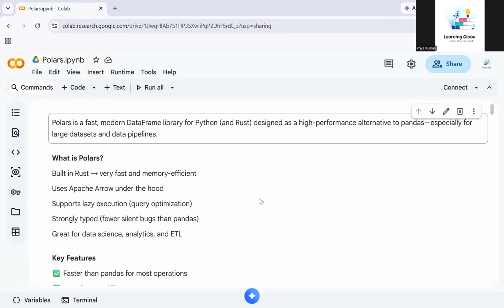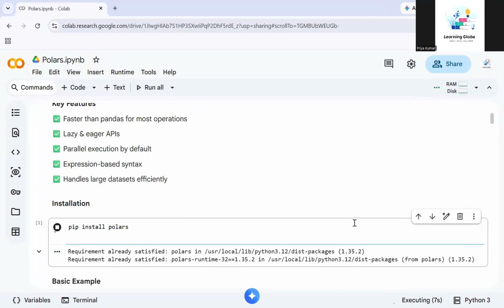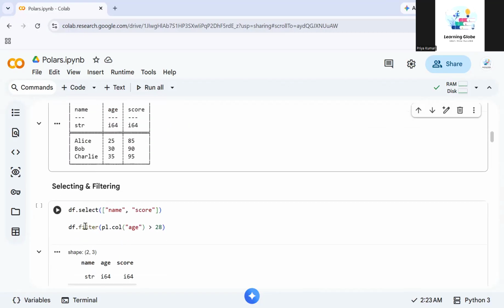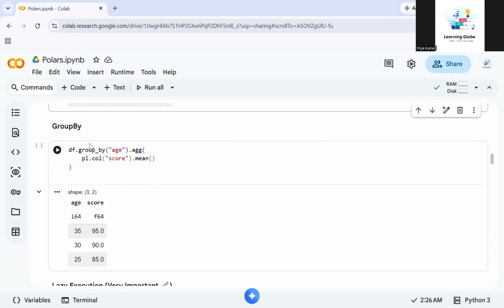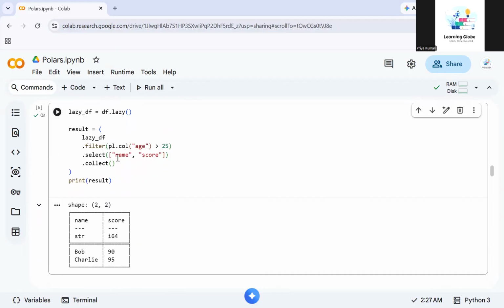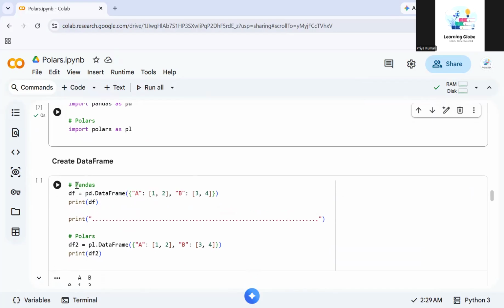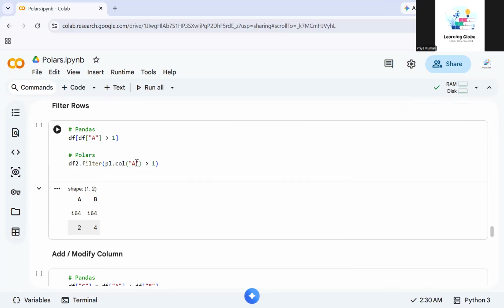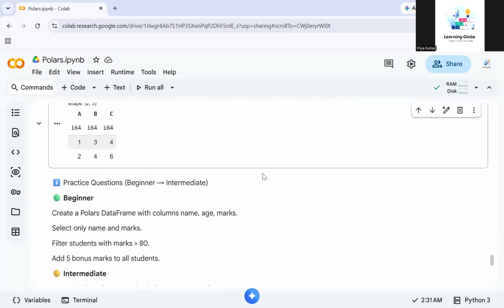Polars in Python Tutorial 🚀 | Faster Than Pandas? | High-Performance DataFrames Explained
🚀 Want to speed up your data analysis in Python? Learn **Polars**, the high-performance DataFrame library that is faster and more efficient than Pandas!

In this video, you’ll discover how to use Polars in Python for lightning-fast data processing, lazy evaluation, and parallel execution. Whether you're a beginner or a data science professional, this tutorial will help you level up your skills.

✔️ What is Polars and why it's gaining popularity
✔️ Polars vs Pandas – key differences
✔️ Reading and processing data with Polars
✔️ Filtering, grouping, and aggregating data
✔️ Lazy vs eager execution explained
✔️ Real-world examples for data analysis

💡 **Why use Polars?**

* Faster than Pandas ⚡
* Memory efficient 🧠
* Built for big data 📊
* Easy to use with Python 🐍

👨‍💻 Perfect for:

* Python developers
* Data analysts

📌 **Resources & Code:**
(👉 Add your GitHub / notebook link here)